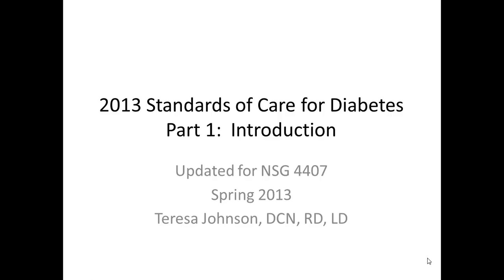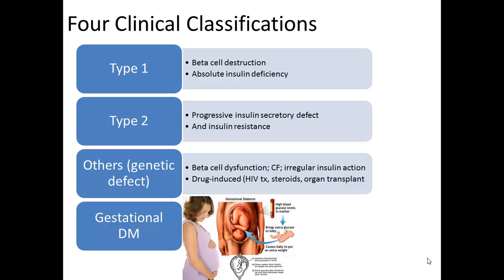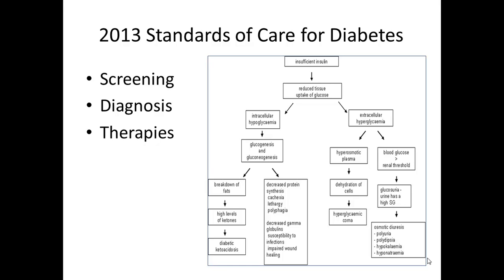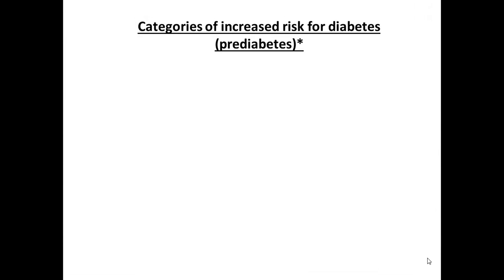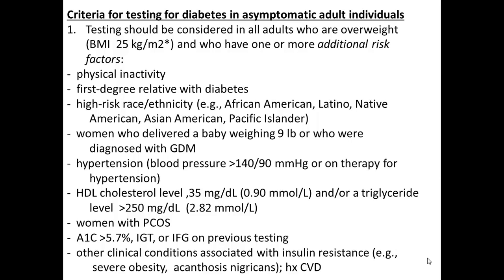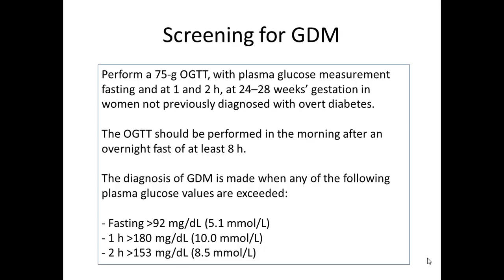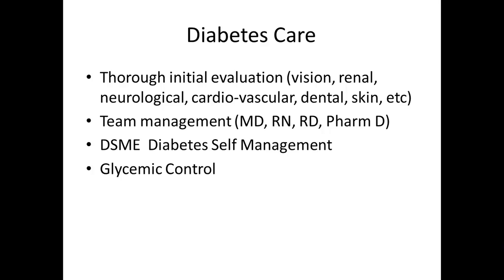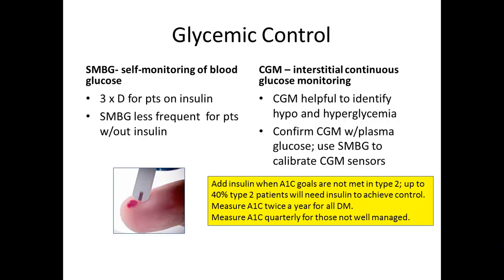2013 Diabetes Care Part I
Categories; Diagnosis; Complications